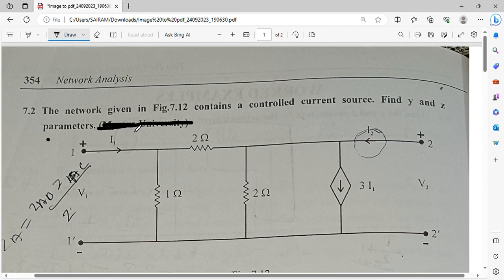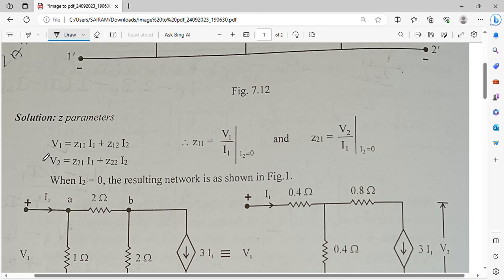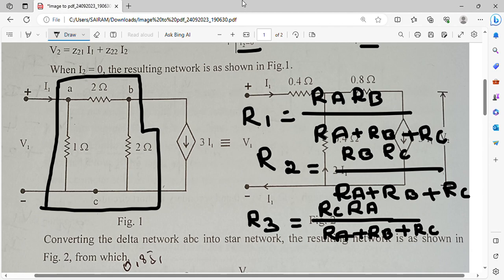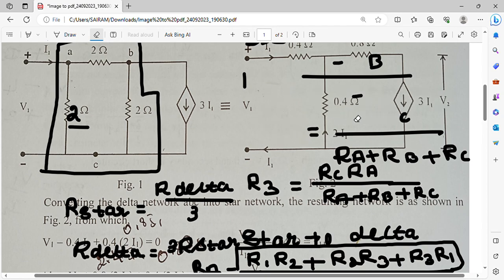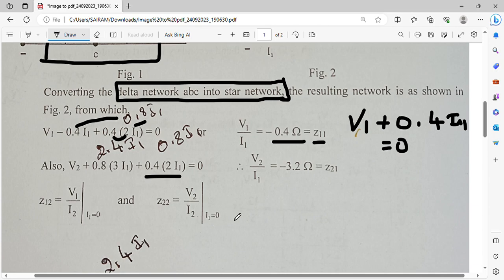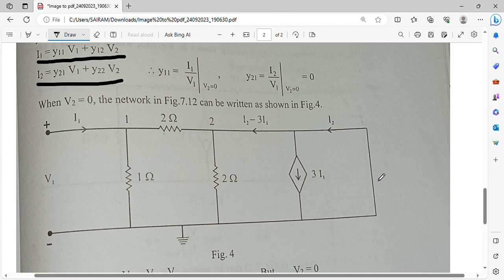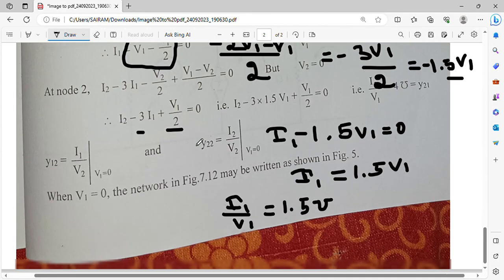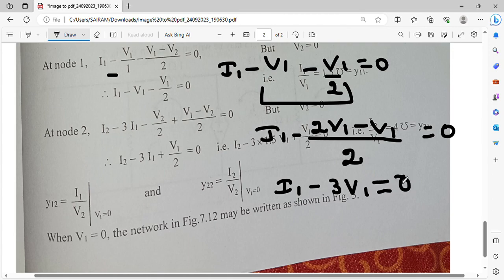problem on y and z- parameter part-1